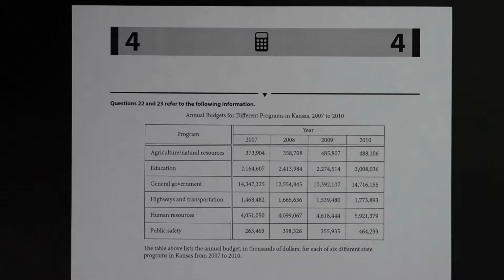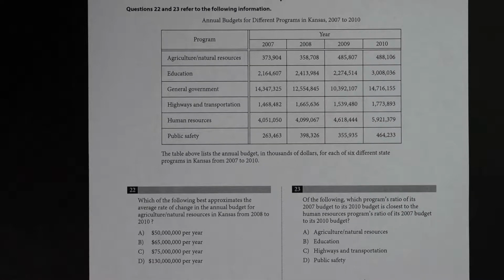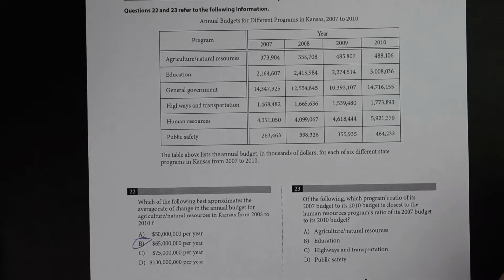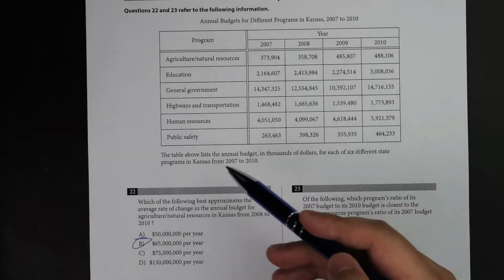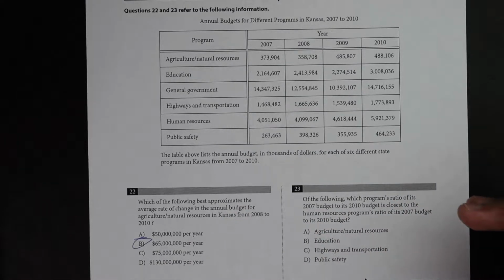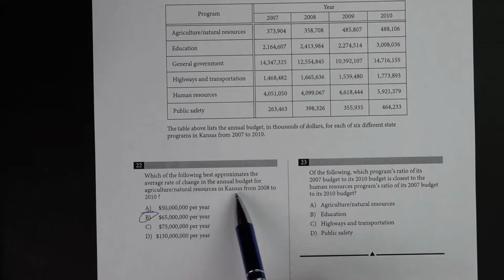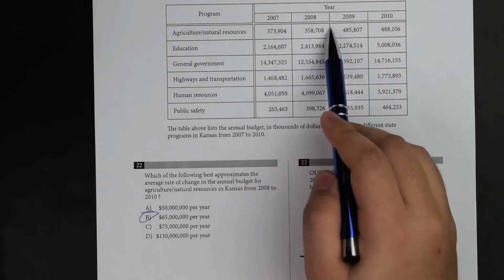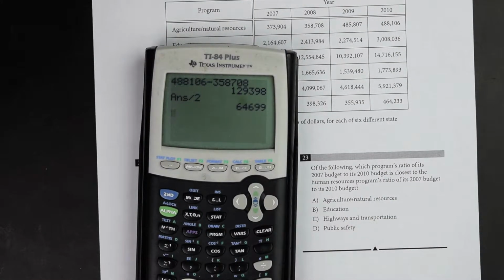SAT Tutorial - CB Practice Exam 1: Math Section 4 (Problems #22-23)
Problem #22 - 0:37
Problem #22 - Explanation - 1:17

Problem #23 - 2:56
Problem #23 Explanation - 3:48